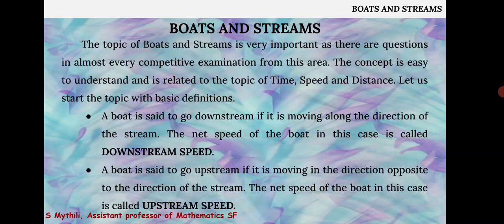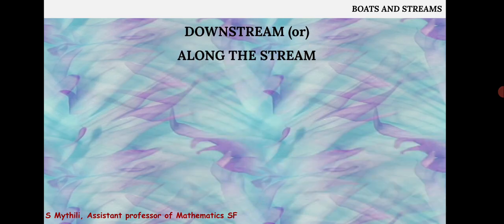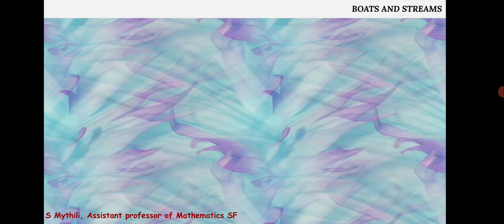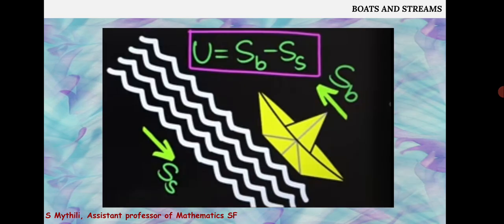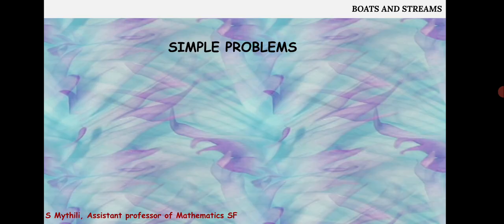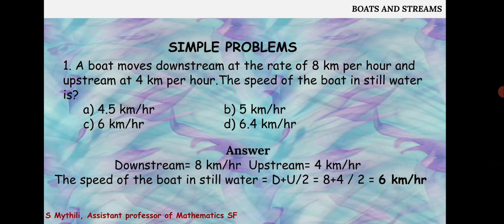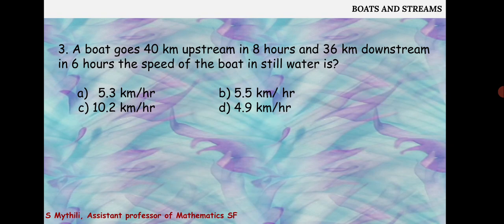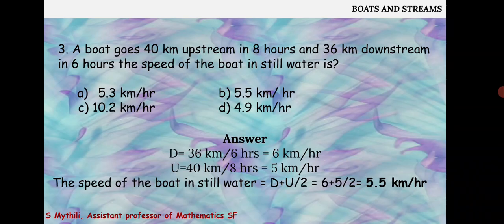Boats and Streams | Mrs.S. Mythili